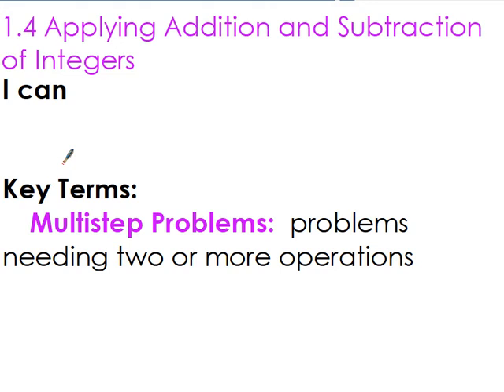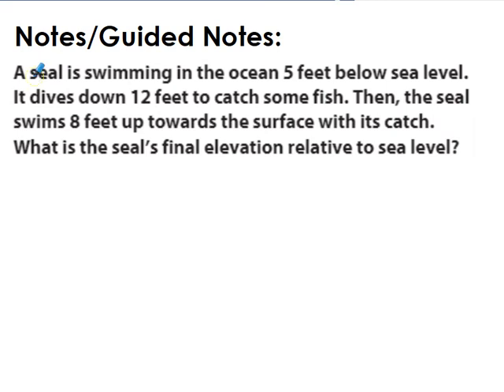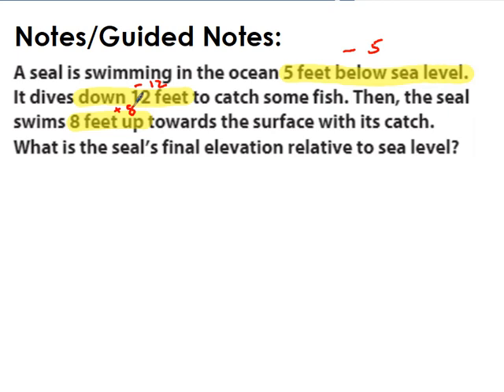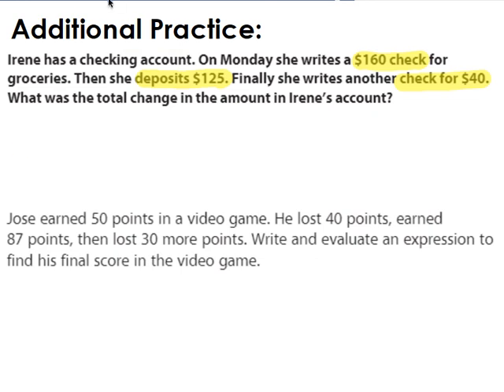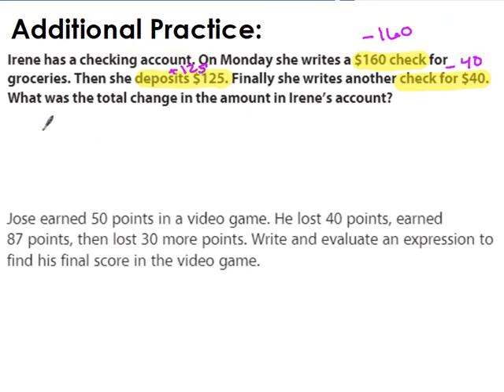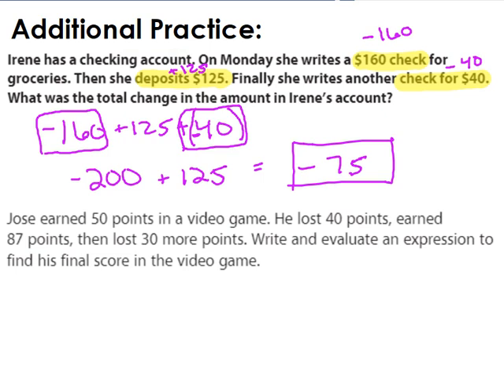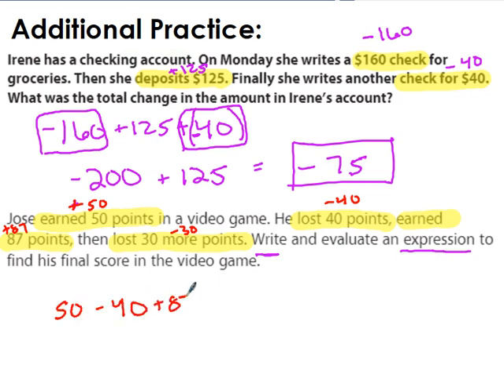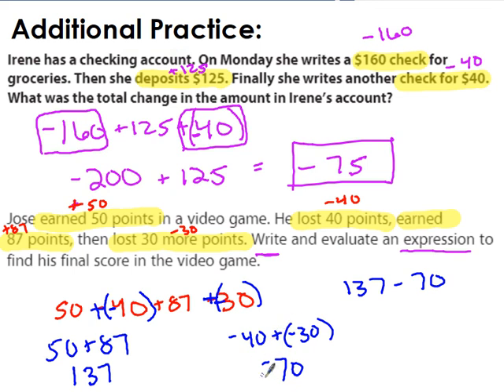1.4 Applying Addition and Subtraction